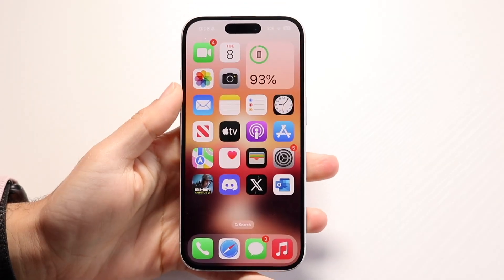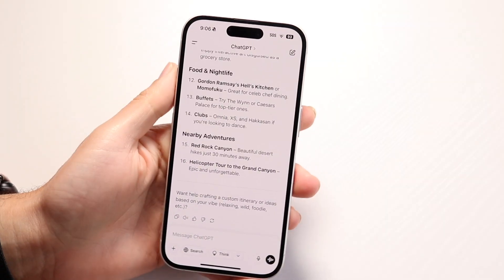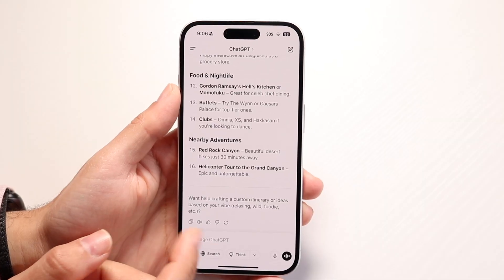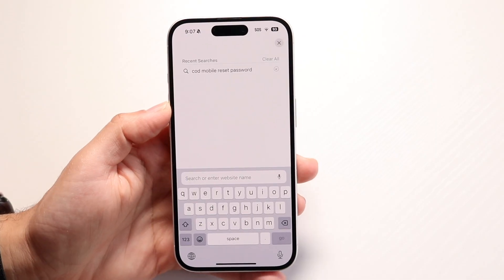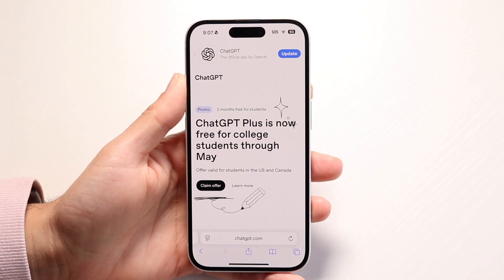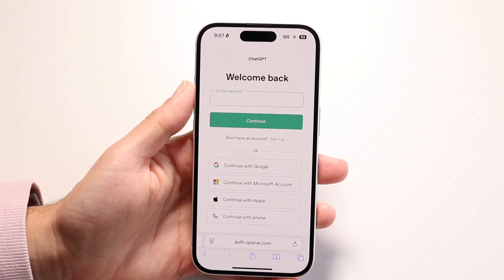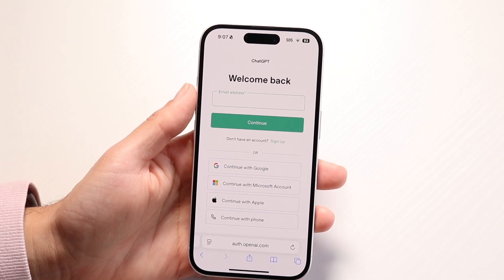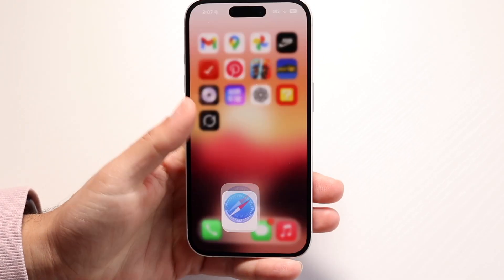How To Get ChatGPT Plus For Free!